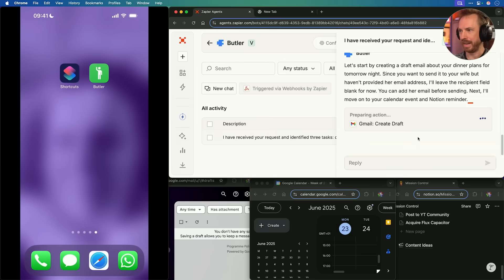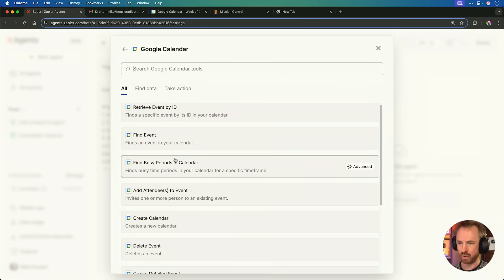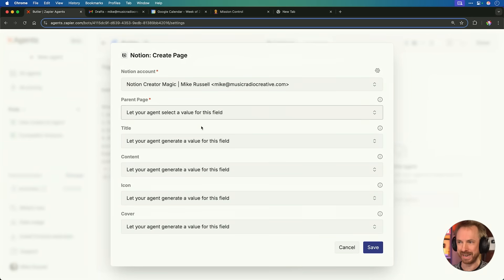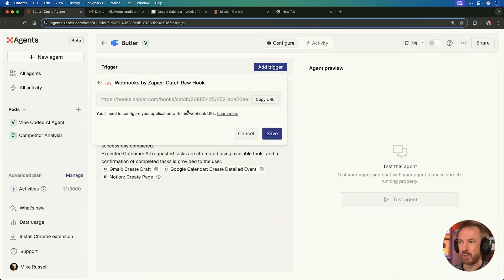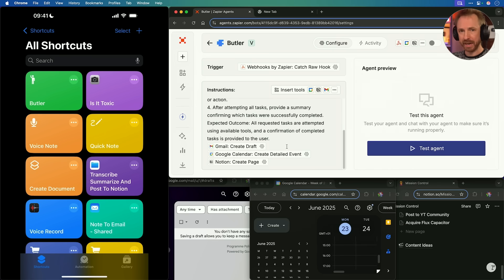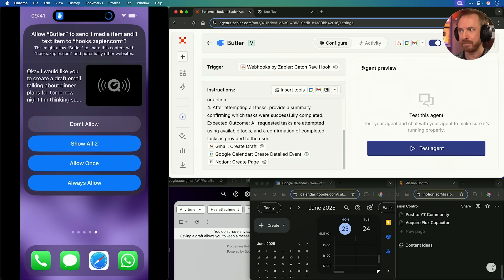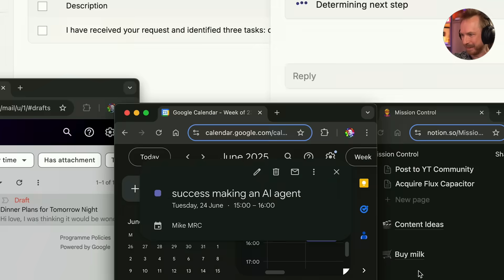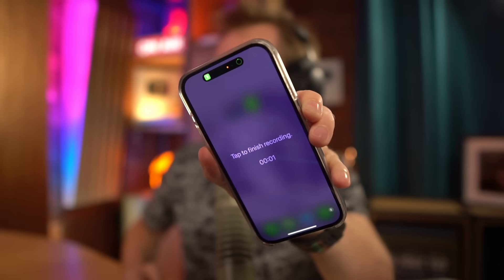I Built an AI Butler For My iPhone (No Code!)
Want to build the AI Butler from this video?

In this video, I'm showing you step-by-step how I built my own personal AI assistant, or "Butler," that lives right on my iPhone. This isn't just a gimmick; using Zapier Agents and a simple Apple Shortcut, I created an AI that connects to thousands of apps like Gmail, Google Calendar, and Notion. I can just talk to my phone, and it will draft emails, schedule meetings, and update my to-do lists all at once, with absolutely no code required. This is the future of personal productivity, and I'll walk you through exactly how you can build your own.

0:00 Intro & Demo
0:31 Vibe Coding the AI Agent's Personality
1:17 Adding Tools: Gmail, Calendar & Notion
2:35 Granting the Agent Autonomy
2:56 Creating the Webhook Trigger in Zapier
3:46 Building the iPhone Shortcut
6:20 Live Demonstration
8:23 Reviewing the Results
9:42 Outro & How to Use Siri